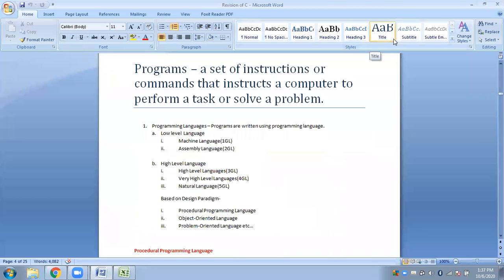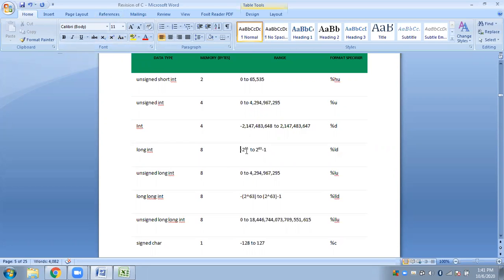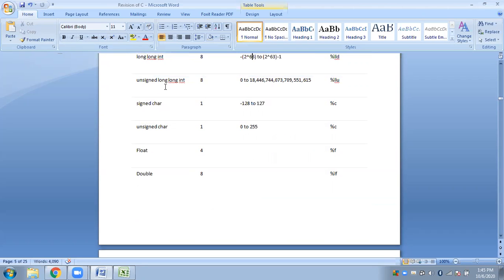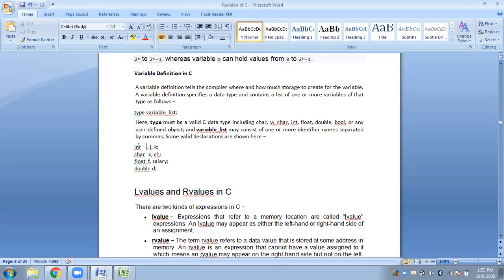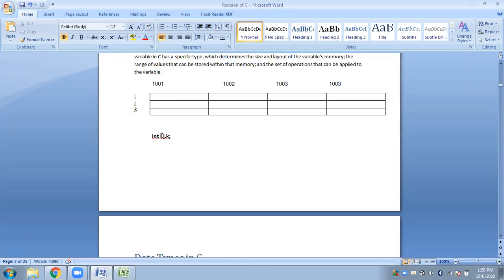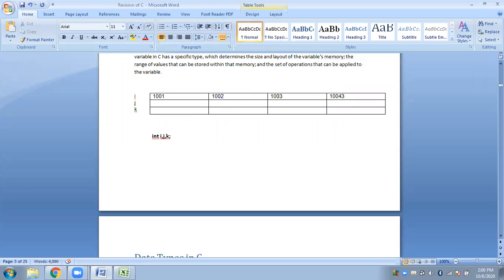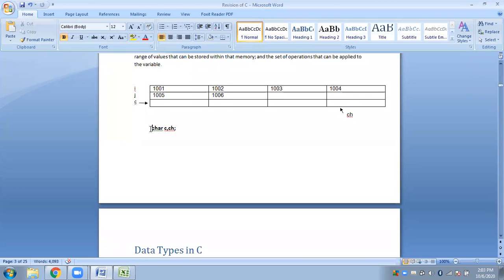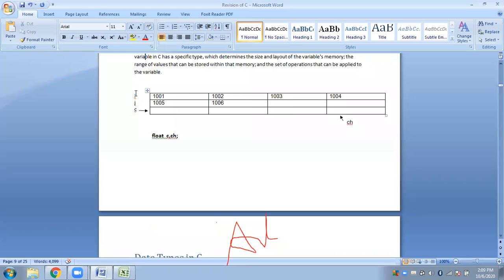Datatypes in C part 2